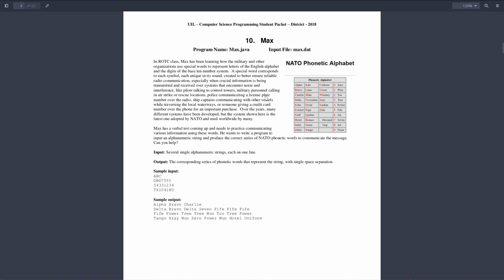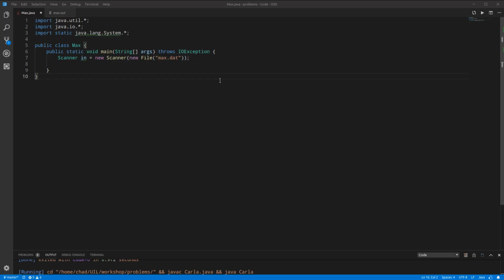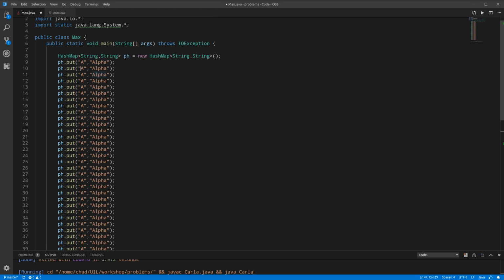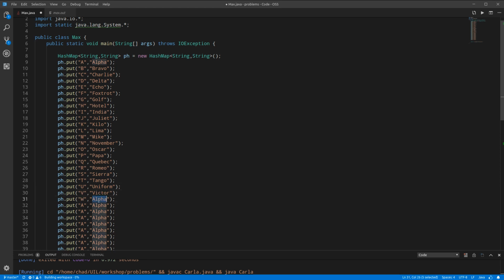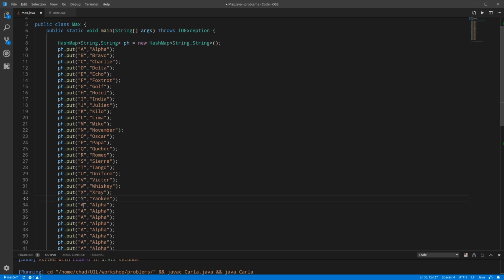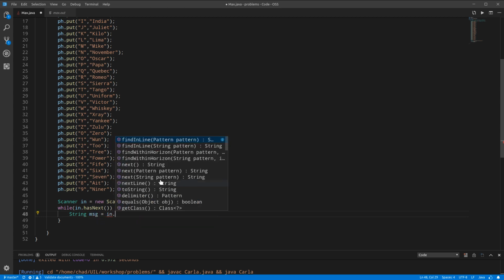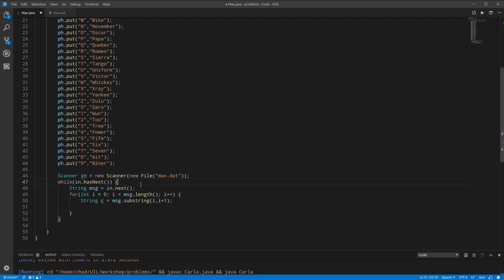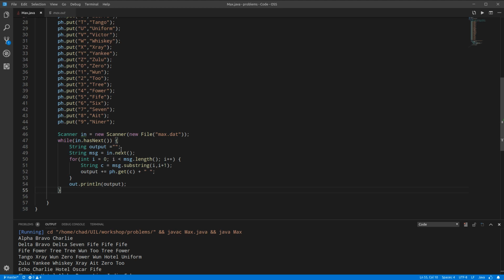2018 District #10 Max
Walkthrough of solution to 2018 UIL Computer Science District contest problem #10, "Max".